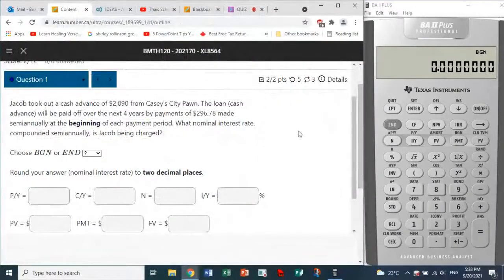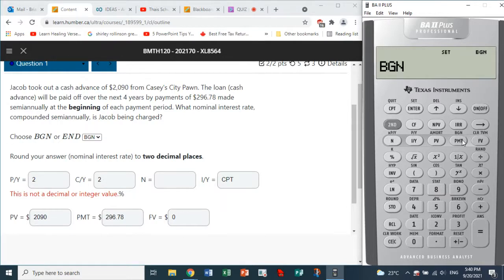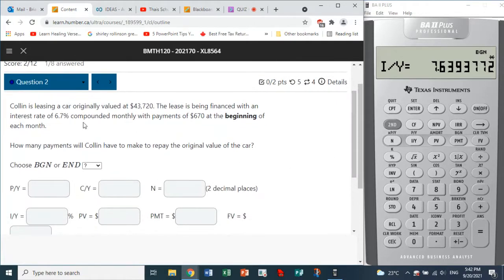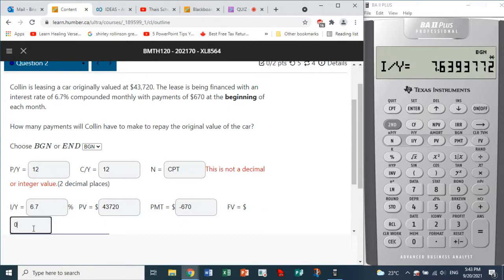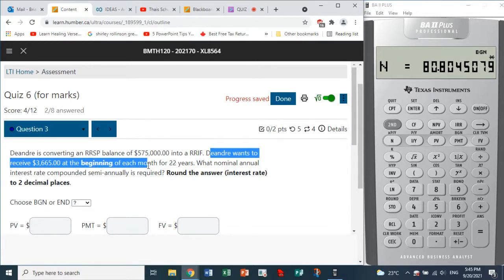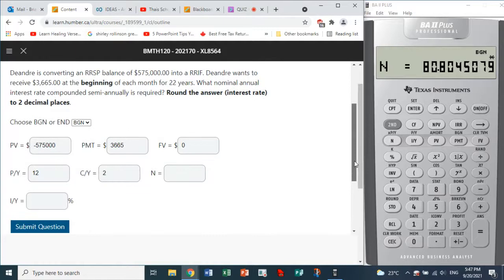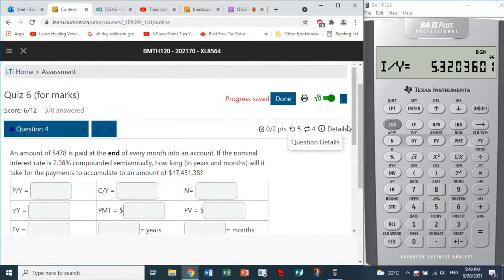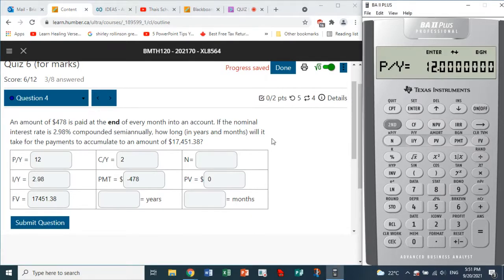Quiz 6, questions 1 to 4: Simple Annuity Due, General Annuity Due, Ordinary General Annuity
How to classify an annuity as Ordinary Simple Annuity, Ordinary General Annuity, Simple Annuity Due, General Annuity Due